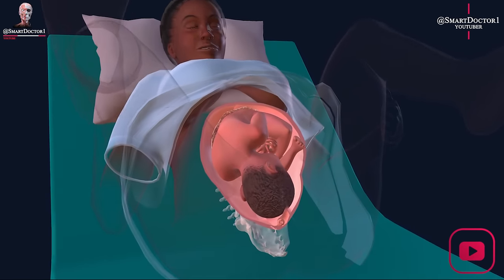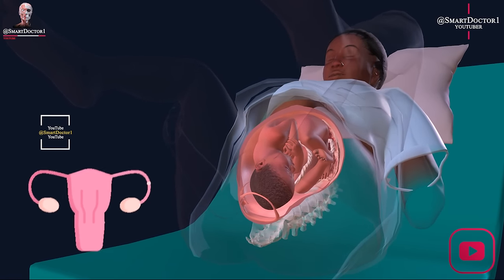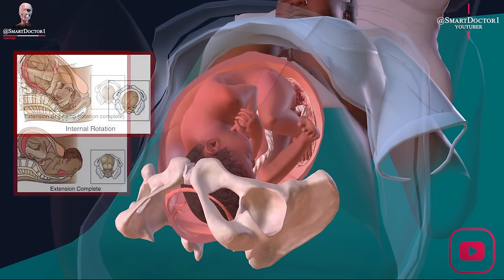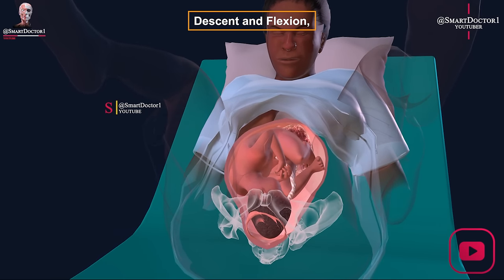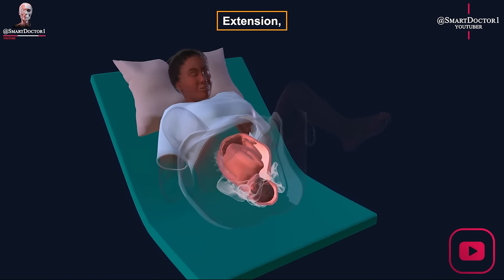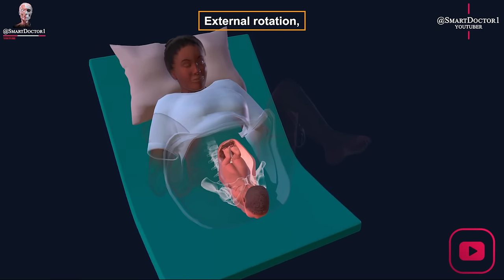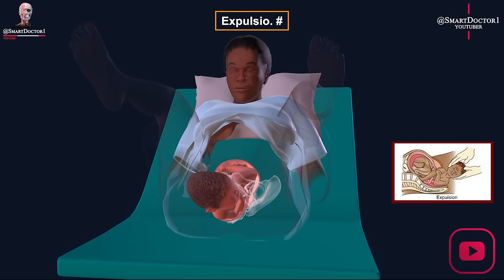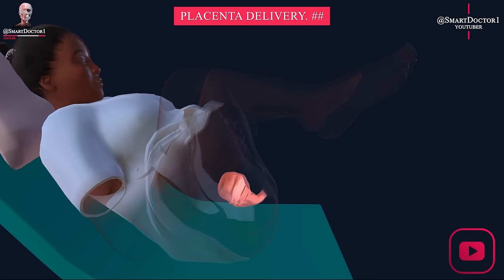Vaginal Delivery | Labour & Birth 👶🏻🤱🏻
From Womb to World: A Step-by-Step Guide to Vaginal Birth.  👼🏻💓🤰🏻
00:00 The first stage | Cervical dilatation.
00:44 Second stage | Delivery of the fetus.
03:04 Third stage | Delivery of the placenta.
"Unlock the mystery of childbirth with our comprehensive step-by-step video guide to vaginal delivery, where we delve into the fascinating mechanism of labor and birth. Our expert team of healthcare professionals will take you through each stage of labor, from the early contractions to the final push, and explain the science behind the process. You'll gain a deep understanding of the physiology of childbirth, from the dilation of the cervix to the baby's descent through the birth canal. We'll also guide you through the delivery of the placenta and postpartum care. With real footage of births and expert guidance, this video is a must-see resource for anyone seeking a deep understanding of the natural process of childbirth."
Follow us on the @SmartDoctor1 digital platform
Smart Doctor 👨‍⚕️
@SmartDoctor1/youtube